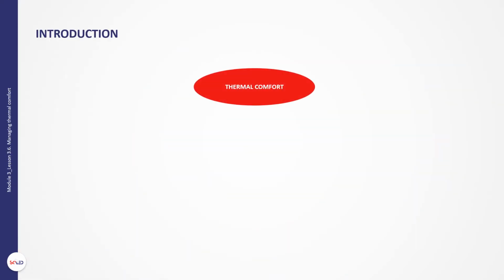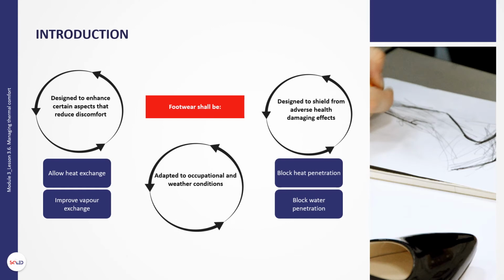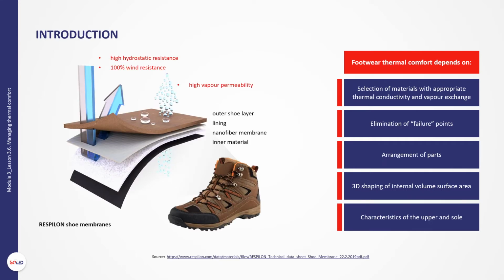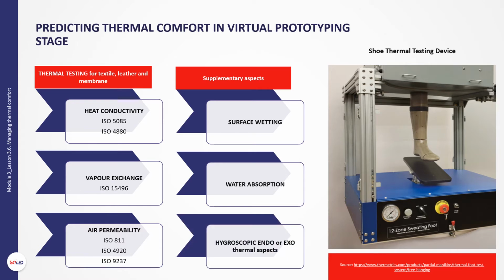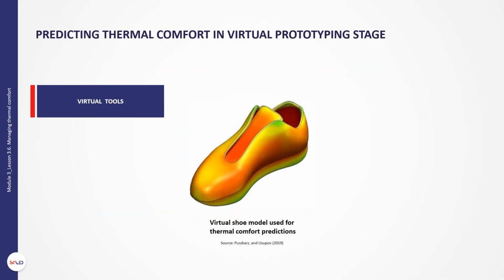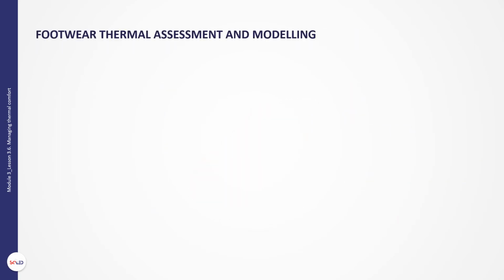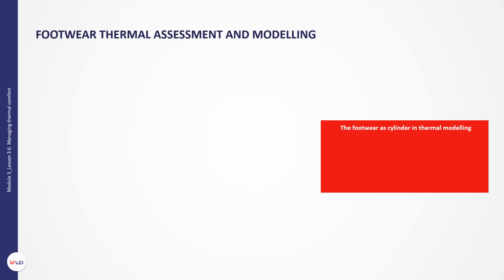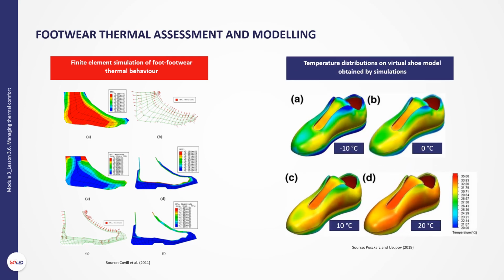SCILED Module 3 Lecture 3.6